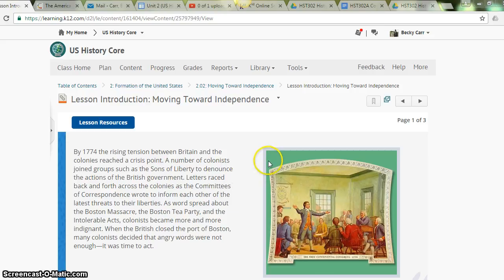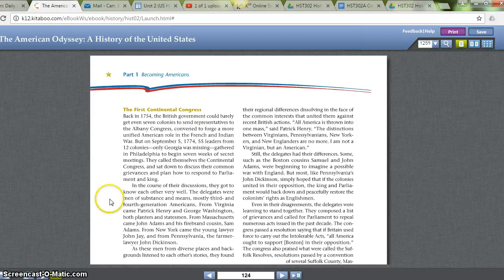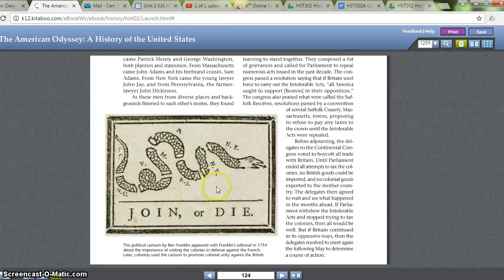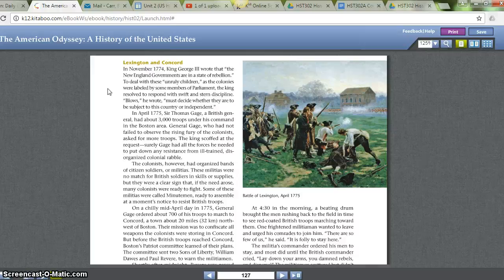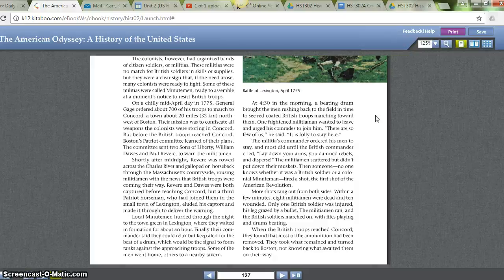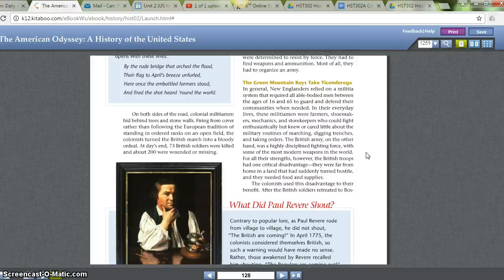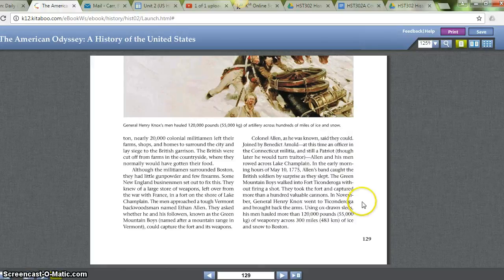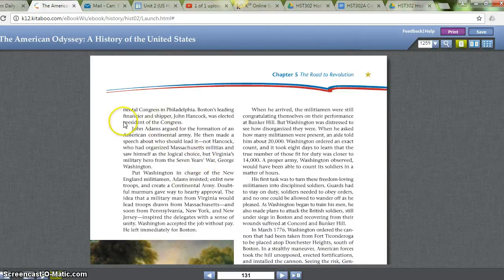2.02 part 1